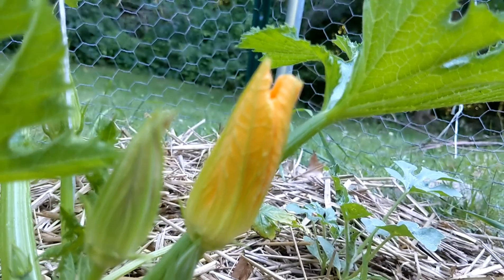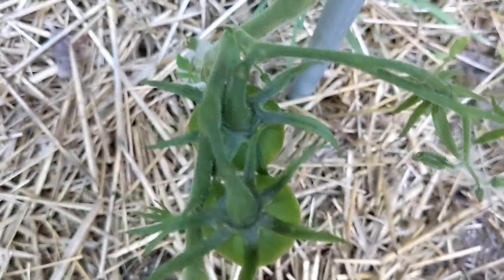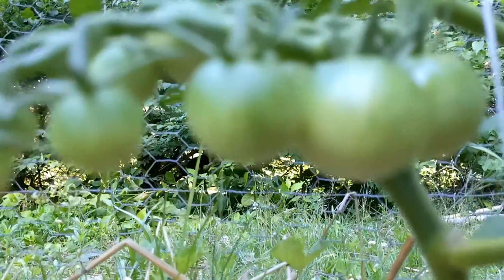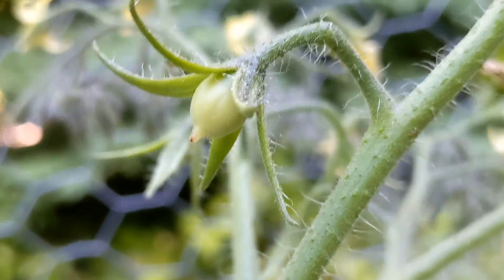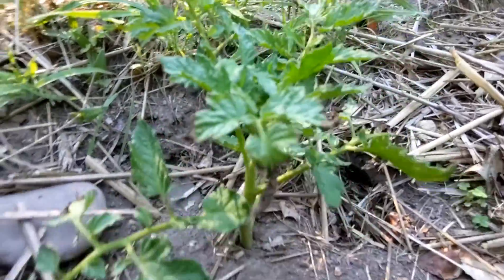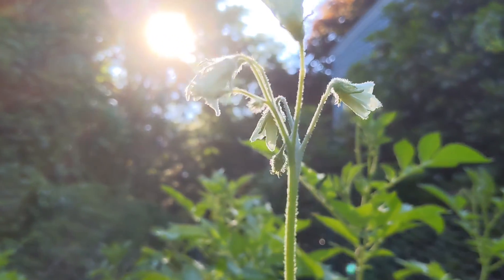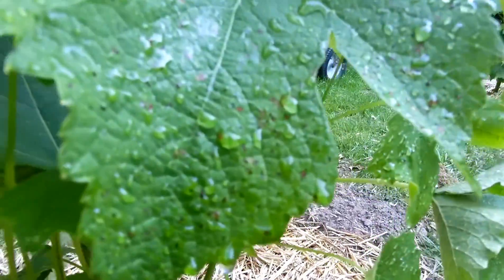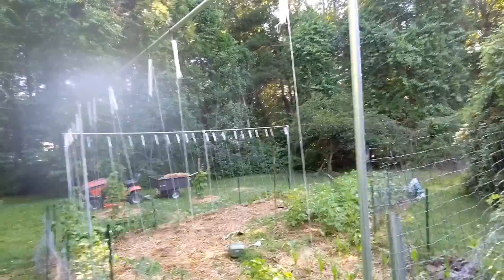Garden Update 6/25/22 Fibonacci 🌀 Tomatoes and Sprinklin' 🚿 in the sunset 🌇